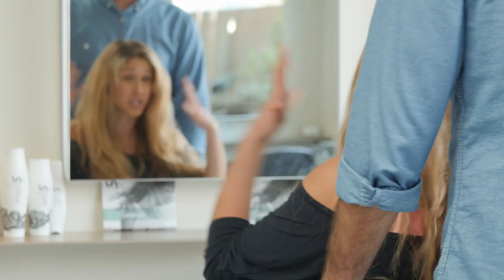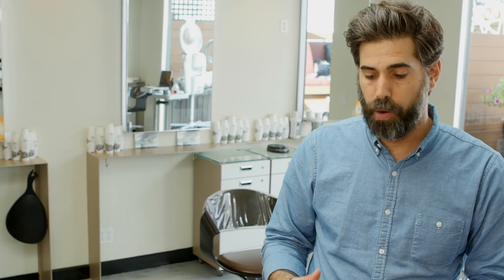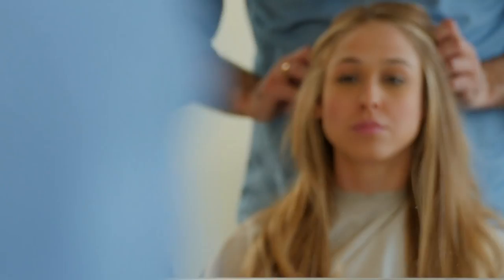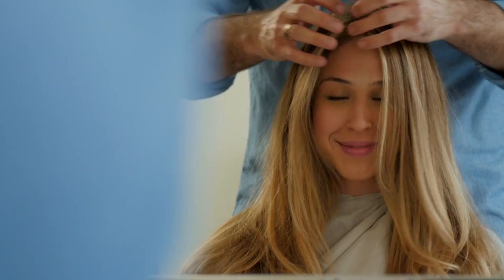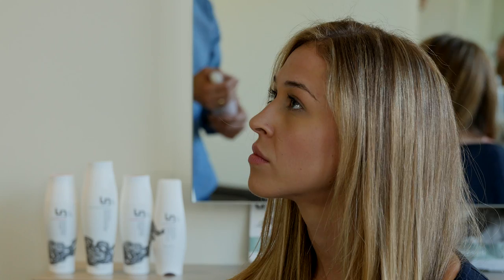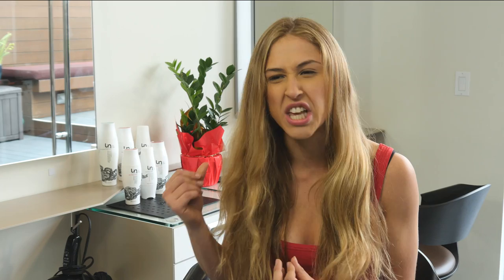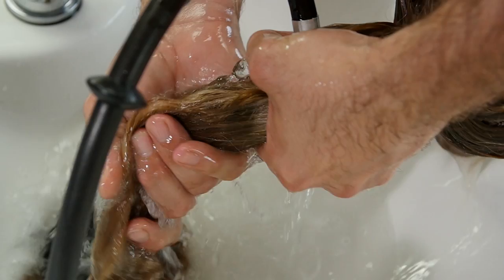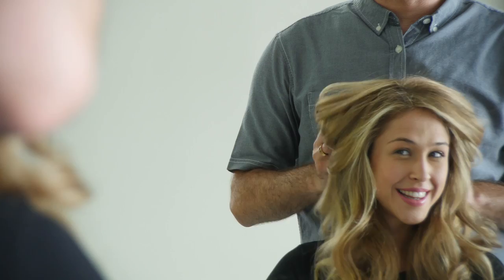The Unwash Hair Diaries - Julifer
Model Julifer tries using Unwash's Bio-Cleansing Conditioner on half of her hair and a standard shampoo on the other. Witness her amazing hair journey!